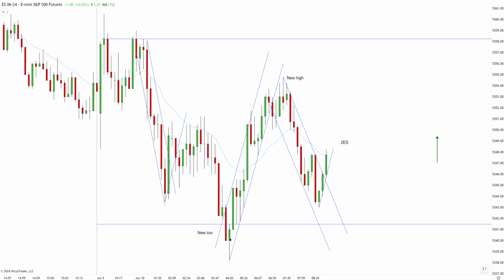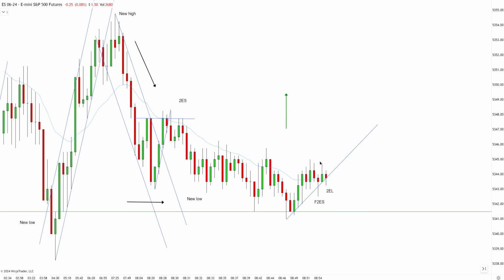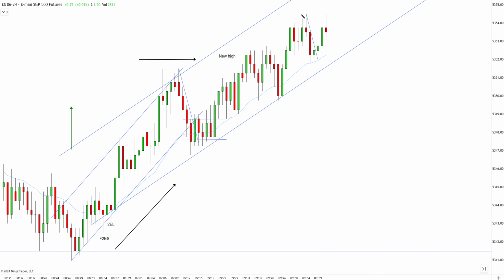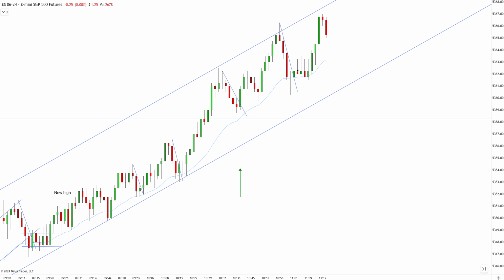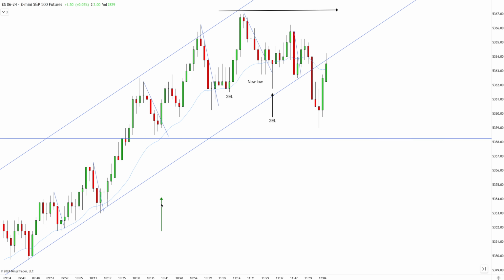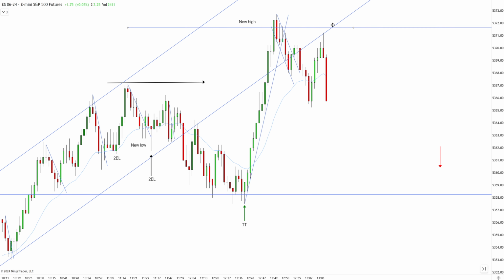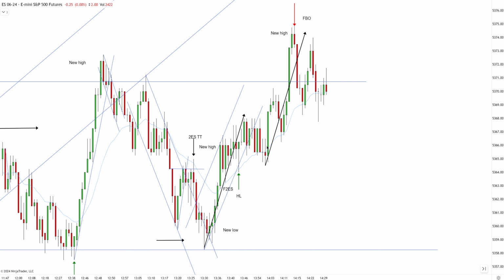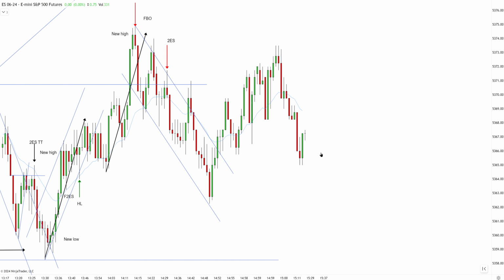Price Action Fundamentals For Day Trading